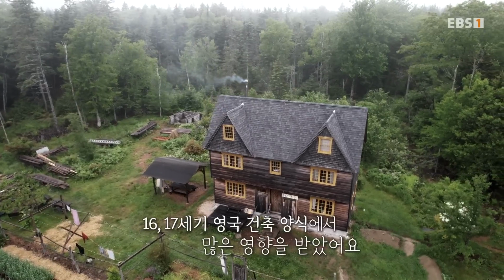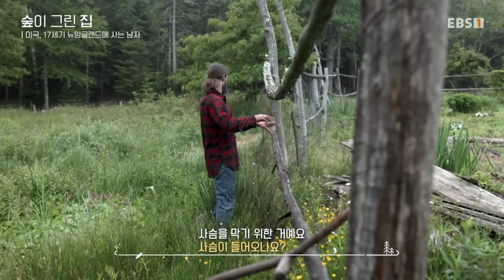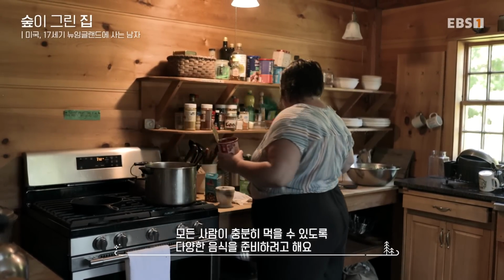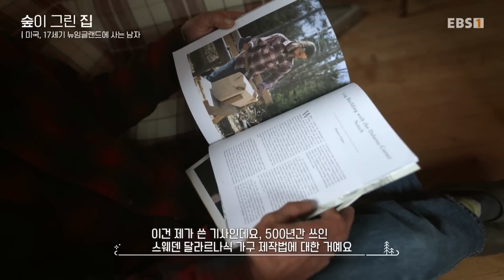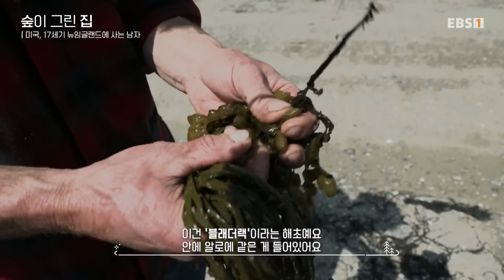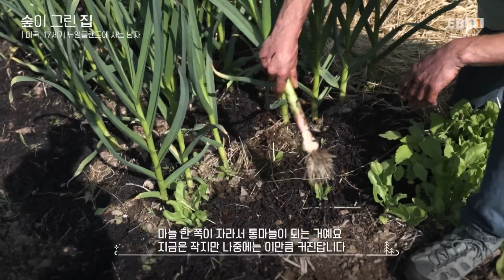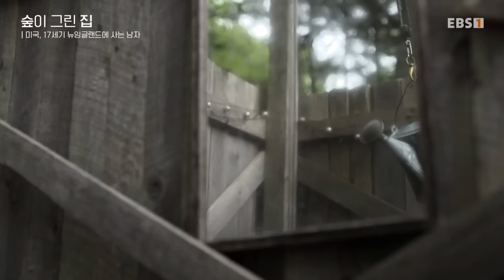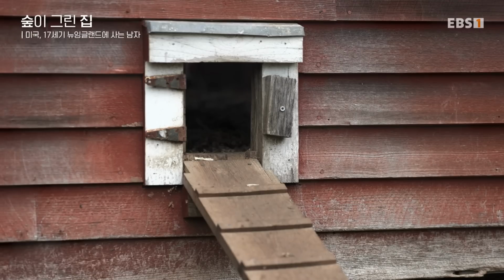[Full] 숲이 그린 집 - 미국, 17세기 뉴잉글랜드에 사는 남자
바다와 숲이 공존하는 미국 메인주의 작은 섬 ‘디어 아일’.
그곳에서 17세기 풍의 집을 짓고
옛사람들의 삶의 방식을 따라 살아가는 한 특별한 남자를 만난다.

이름 그대로 사슴이 뛰노는 미국 메인주의 섬 디어 아일(Deer Isle). 육지와 연결된 유일한 다리를 건너 차로 약 3시간 정도 달리면, 시간을 뛰어넘은 듯 옛 모습을 간직한 숲속의 집이 보인다.

가문비나무로 지은 3층 집의 주인은 ‘데니스’. 증조할아버지 때부터 대대로 목공 일을 해왔기에 데니스 또한 어려서부터 나무로 하는 작업에 익숙했다. 대학 시절 방송 제작을 전공했지만, 도시에서의 생활은 그에게 맞지 않았다. 결국 조지아 시골에서 봉사 활동을 하던 데니스는 자신만의 집을 짓고, 자연의 섭리에 맞는 과거의 생활 방식에 따르며 살기로 결심했다.

데니스는 옛 방식으로 수공구를 사용해 집을 짓는 일에 몰두했다. 17세기 미국의 건축 양식에서 영향을 받았고, 특히 돌로 기반을 쌓고 그 위에 나무로 집을 지어 올린 것은 이 지역의 전통적인 방식. 덕분에 냉장고와 냉동고 대신, 화강암으로 둘러싸인 지하실을 사계절 신선하게 음식을 보관하는 저장고로 사용하고 있다.

데니스의 집은 일 년에 약 100일 동안 여행객들을 받는다. 손님들은 숲속에서 자연과 어울려 살아가는 데니스의 일상을 직접 보고 경험하게 된다. 매일 아침 닭으로부터 신선한 달걀을 얻으며 하루를 시작하고, 해초를 덮은 텃밭에서 다양한 채소를 기르고, 직접 건강한 음식을 요리하는 것. 바닷가에서 조개와 꽃을 채집하는 일상 같은 것들이다.

시간을 거슬러, 자신만의 철학을 가지고 살아가는 한 남자의 특별한 삶에 관한 이야기

숲이그린집 미국 17세기뉴잉글랜드 바다와숲의공존 철학 힐링 행복 나만의 집#옛방식#숲속집#저장고#자연